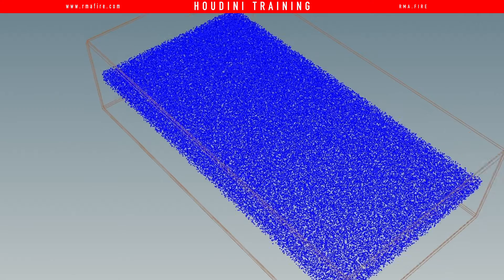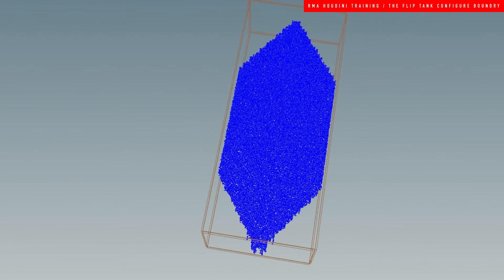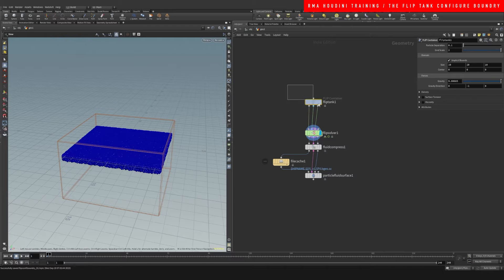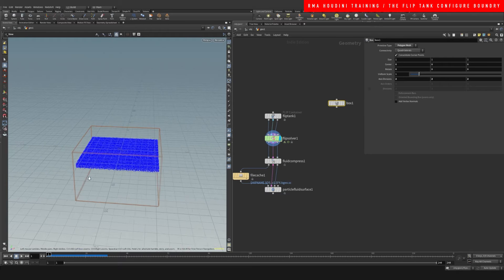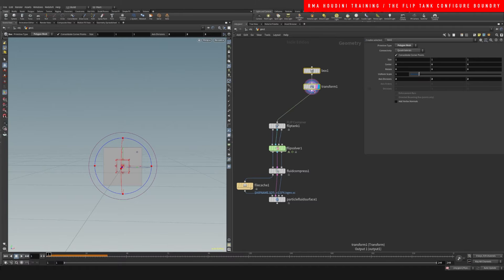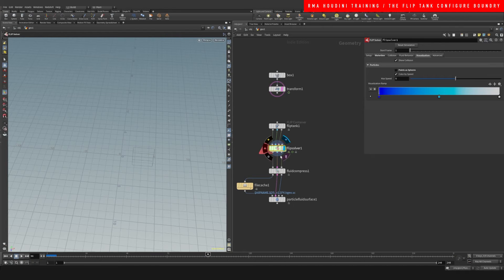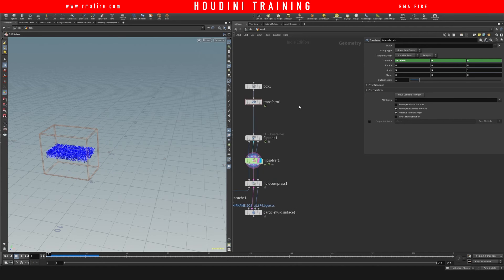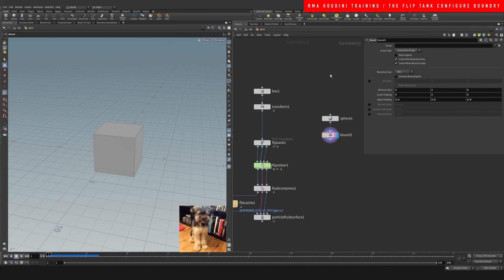Flip configure boundry in Houdini | FREE TUTORIAL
Lest have a look at the Flip configure tank. I really love how Sidefx has setup a quick and ready to use tank. this is very similar to the configure billowy smoke setup but using fluids. then i´ll show you how you can sim only the information around the object you wish to use. So isolate specific parts of the tank to make your simulations more effective.

00:00:00 intro
00:01:12 flip configure tank
00:02:19 box boundry
00:05:23 outro